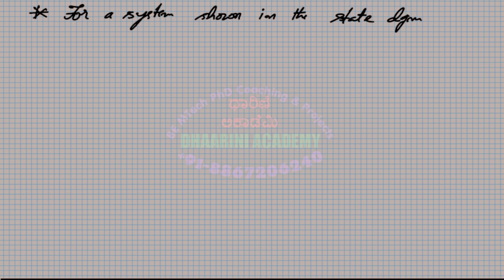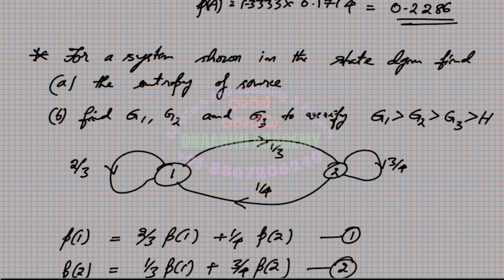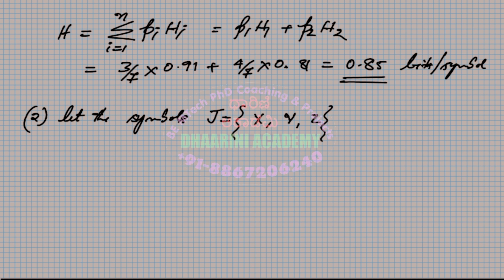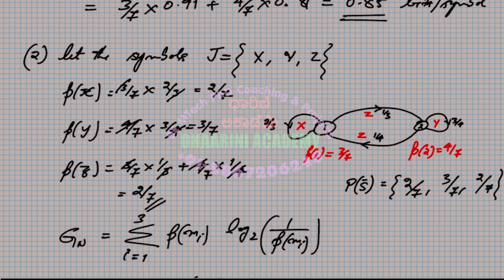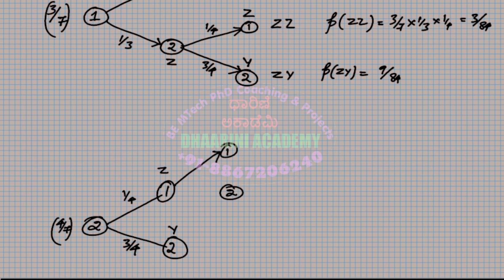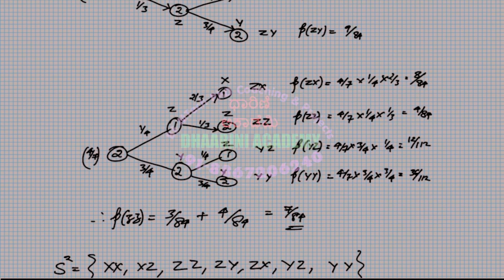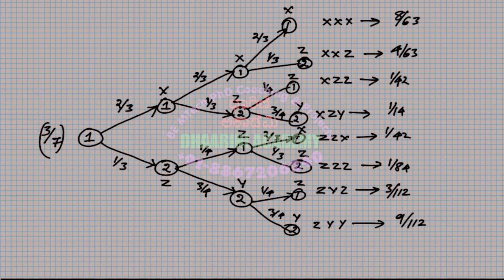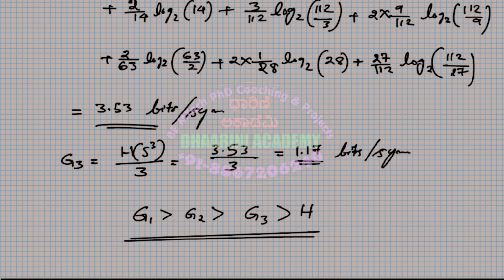Advanced Markov Sources: Solving Complex Problems with Source Extension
In this video, we'll be discussing Advanced Markov Sources, a borrowed extension of the Markov chain model. We'll be discussing how to use the source extension to solve complex problems, and how it can be used in machine learning applications.

If you're interested in learning more about Advanced Markov Sources, then this video is for you! By the end of this video, you'll have a better understanding of this borrowed extension of the Markov chain model, and how to use it to solve complex problems.

In this video, we dive deeper into the world of advanced Markov sources and explore how to solve complex problems with source extension. Our goal is to provide you with a comprehensive understanding of Markov sources and equip you with the knowledge to tackle challenging scenarios.

We begin by revisiting the basics of Markov sources, ensuring you have a solid foundation before moving on to more intricate concepts. As we progress, we introduce source extension techniques that enable us to solve previously daunting problems.

Through a series of solved examples, we showcase the practical application of these techniques. From analyzing intricate transition matrices to uncovering hidden patterns, we guide you step-by-step, promoting a clear comprehension of the subject matter.

Our expert-led explanations and detailed visuals ensure that learners of all levels can benefit from this video. Whether you're a beginner seeking to expand your understanding or an experienced practitioner looking to enhance your problem-solving capabilities, this tutorial is designed to cater to your needs.

By the end of this video, you'll possess the skills necessary to confidently handle complex problems related to Markov sources with source extension. Join us on this journey of discovery and unlock new possibilities within the realm of Markov sources.

Leave your thoughts and questions in the comments section below—we love hearing from our viewers!